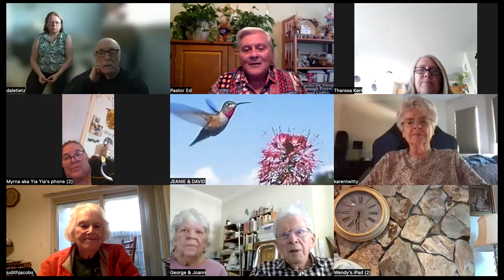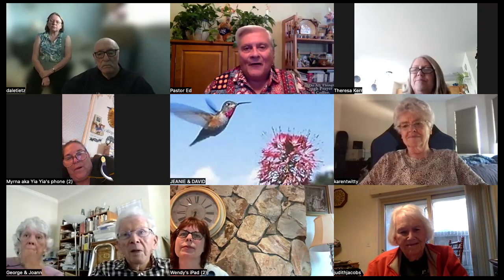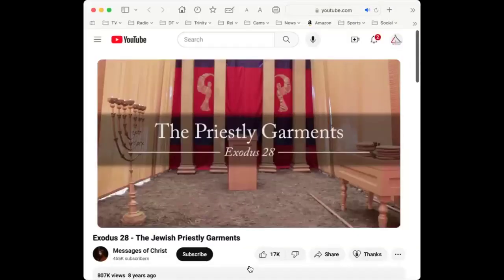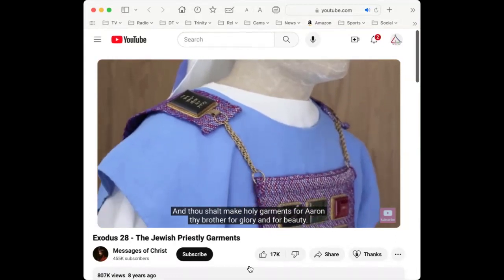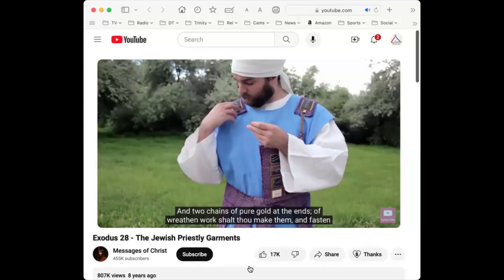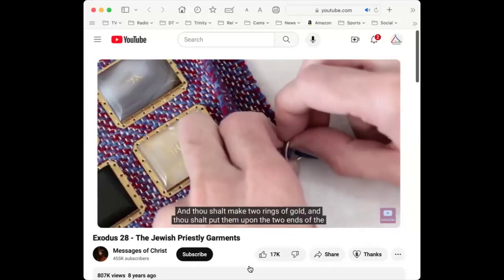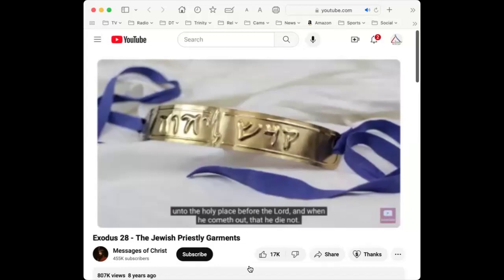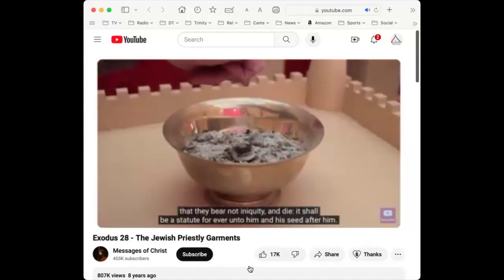High Priest Apparal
Trinity Lutheran Church, San Rafael, CA
Rev. Ed Krueger